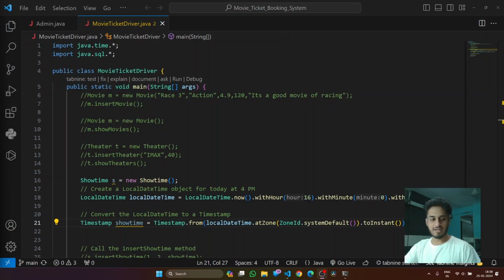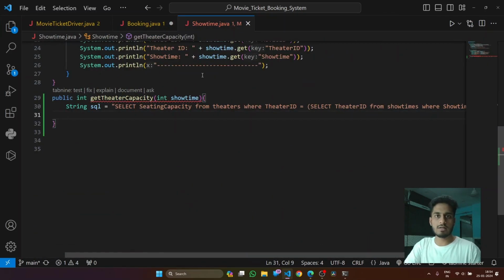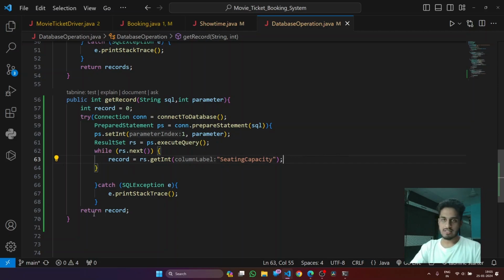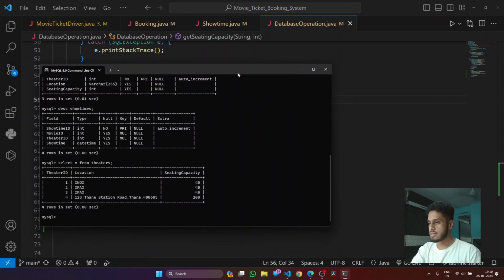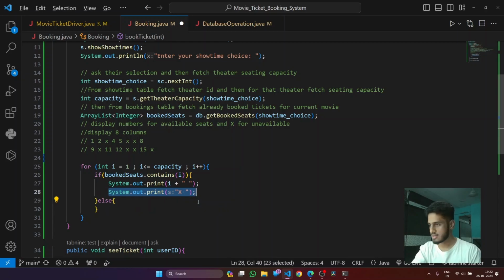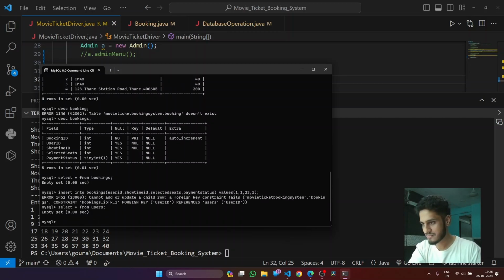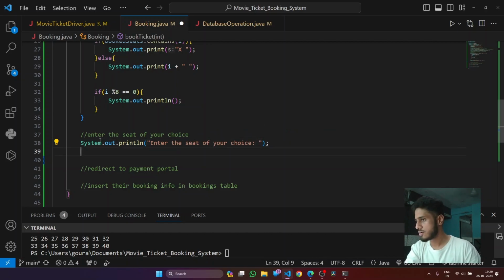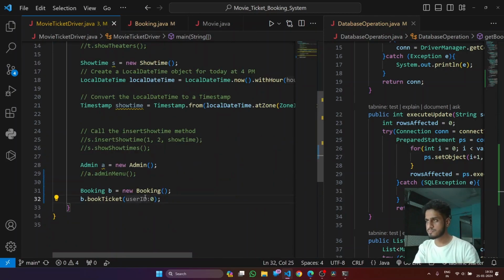Movie Ticket Booking System part 6 Ticket Booking logic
in this video we creat the book ticket method in the booking class which take user id as an input arguement and work on a basic gui to help user select seat for the movie